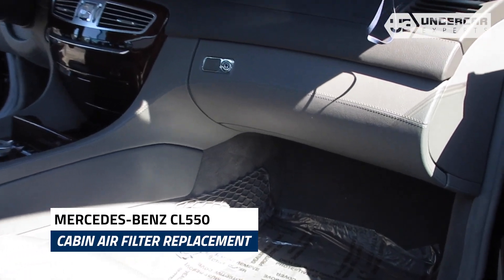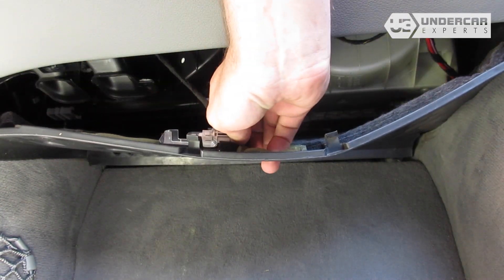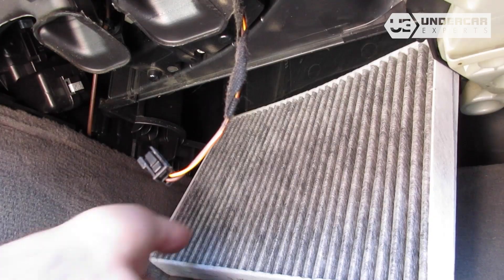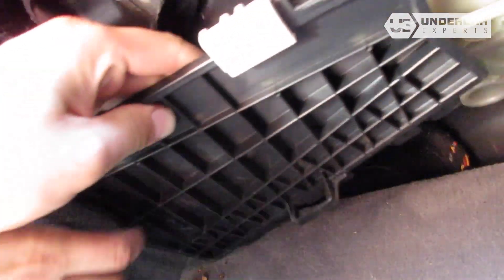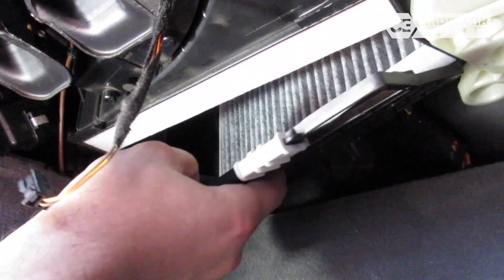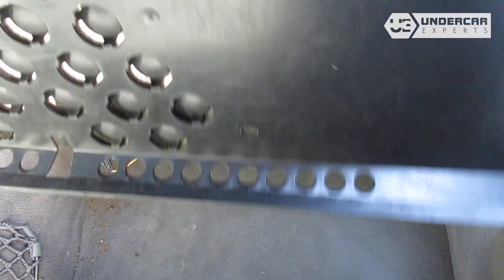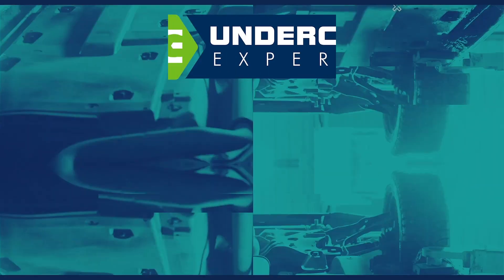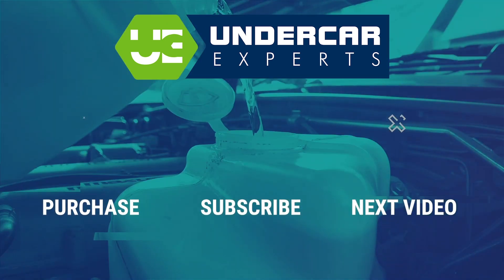Mercedes-Benz CL550 Cabin Air Filter Replacement ( 2007 2008 2009 2010 2011 2012 2013 2014 )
The model shown in this video is a 2008 Mercedes-Benz CL550 but installation is similar on the other models.